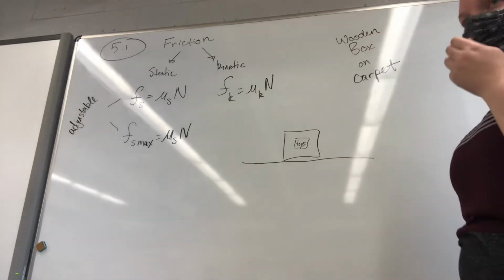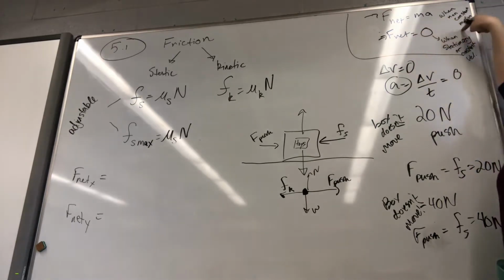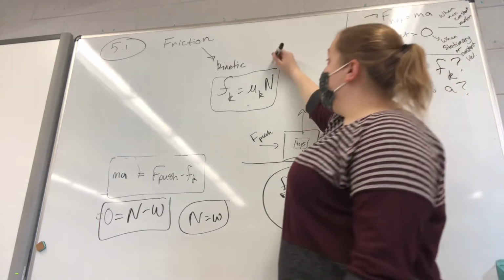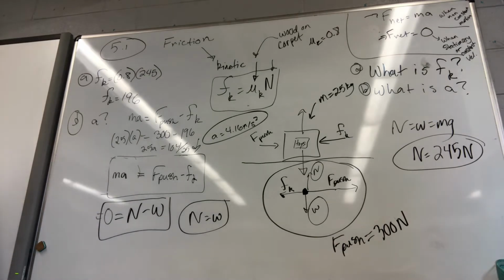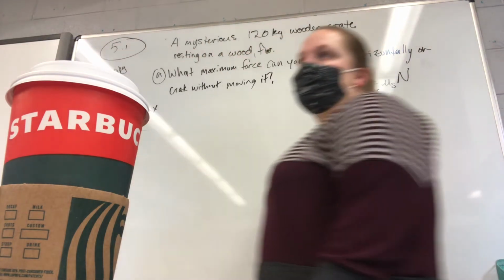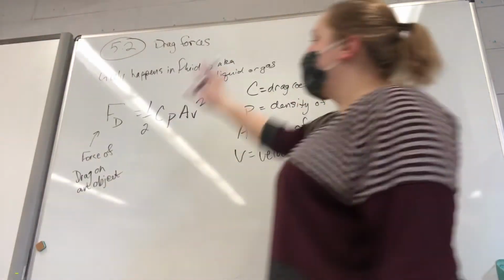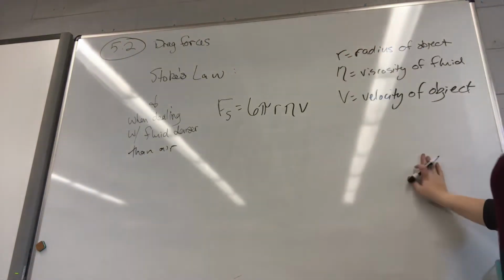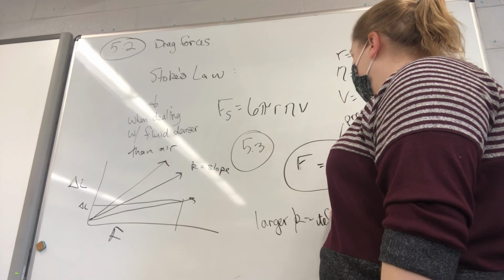AP Physics Chapter 5 Quiz review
Chapter 5 topics